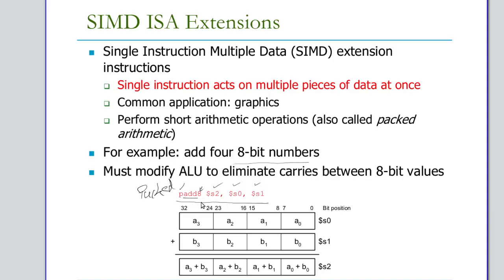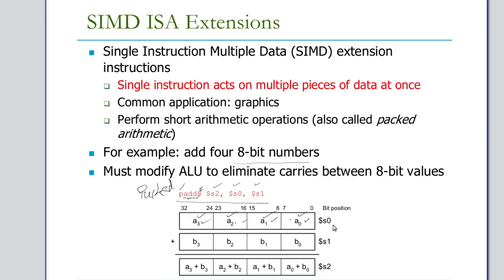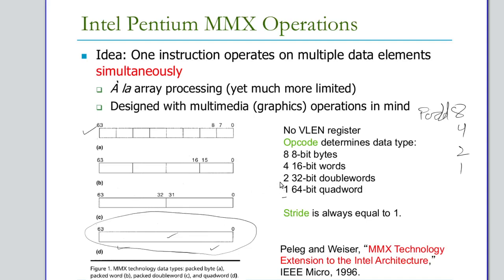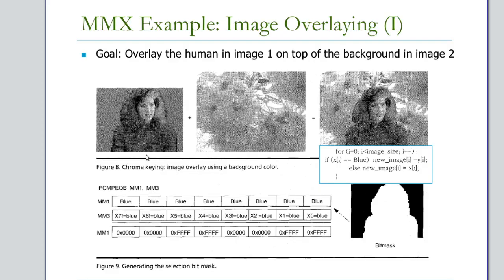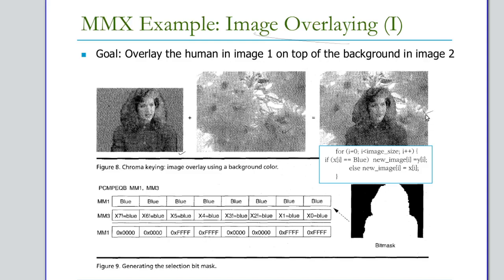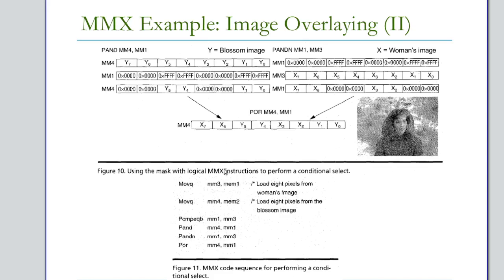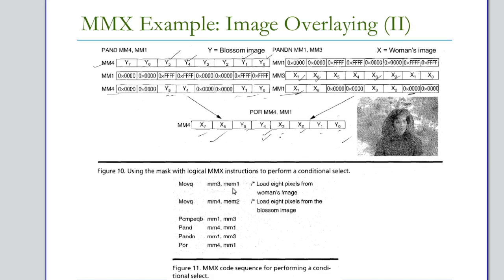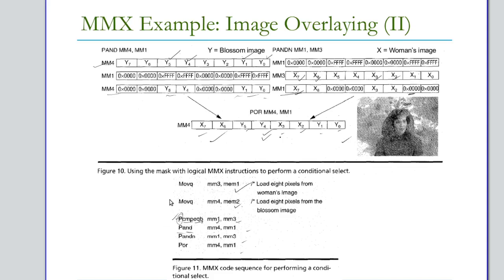MMX Instructions| Packed instructions| SIMD instructions on improved ISAs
Learn hoe MMX instructions do work.